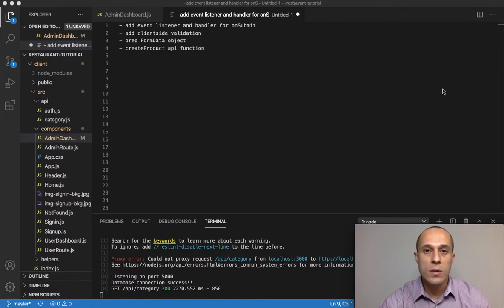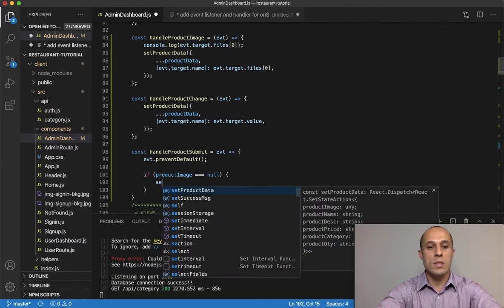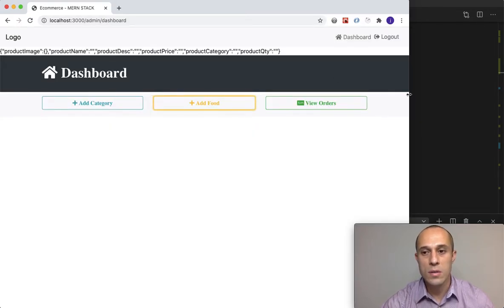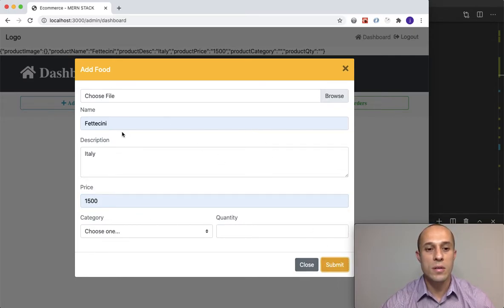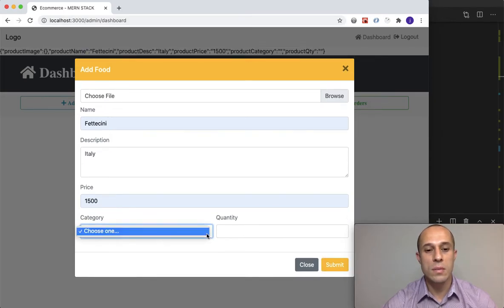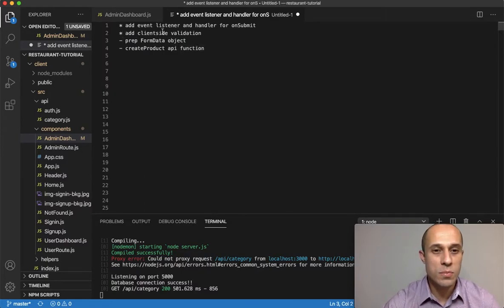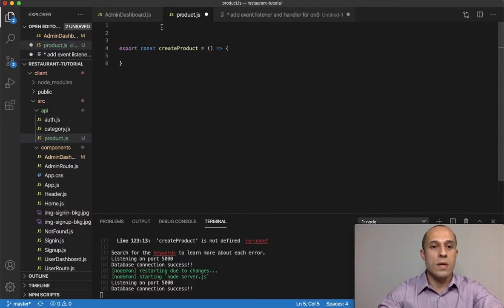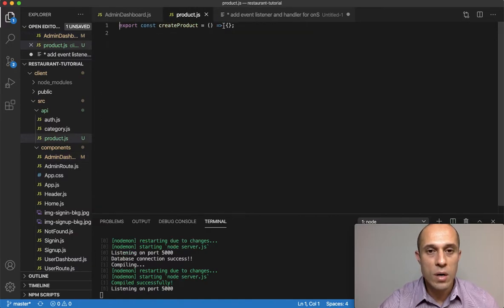[42] Create Product (part 7) - Ecommerce Tutorial using MERN Stack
In this tutorial I work on the onSubmit handler and passing the user's form data using Axios to make our HTTP request to the server.